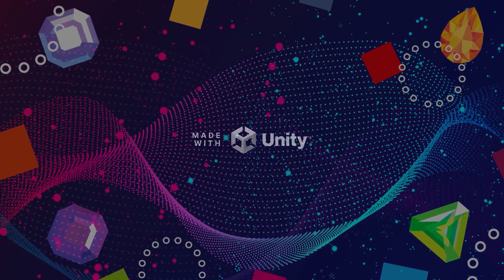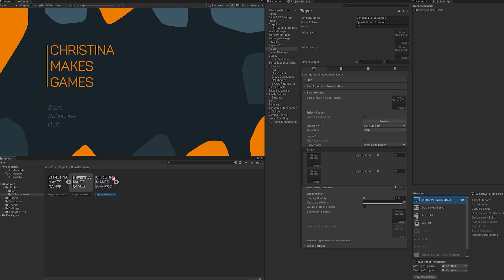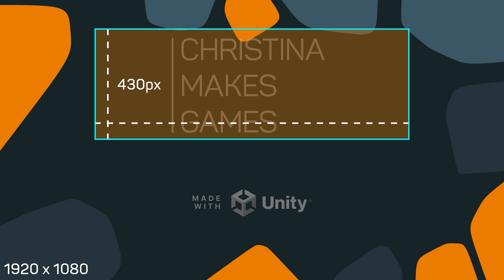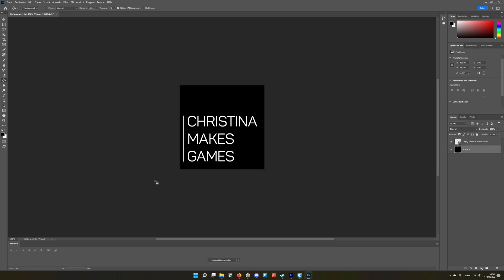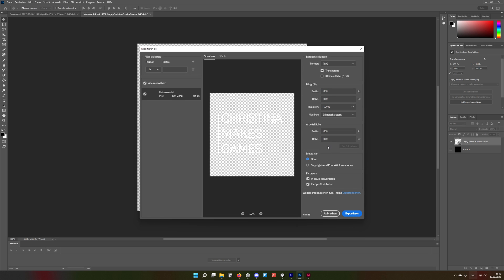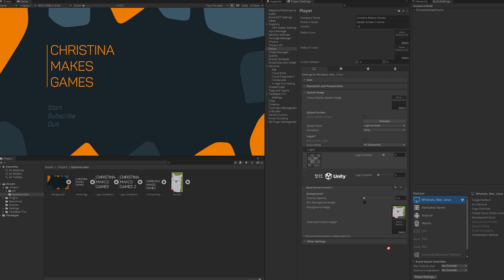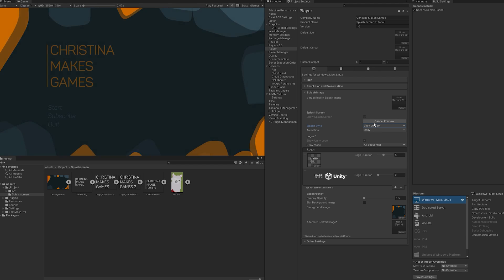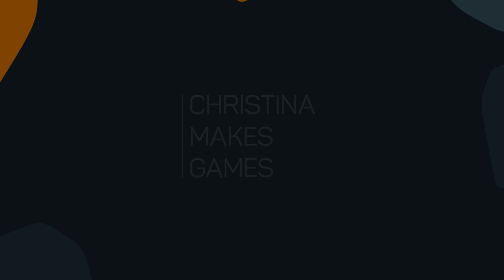How to customize and change your Unity splash screen in personal edition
It is super easy to customize or change your own Unity Game's Splash screen! Have a watch and never use the default greyish-brown of the standard Unity Splash Screen again (please, I beg you). You can either just change the background color to something actually nice looking, or go all out with logos, backgrounds and a touch of animation too! This will take you six minutes to watch but change how people react to your splash screen forever 😁😉

All measurements were taken with several tests - if you found one to be terribly inaccurate, let me know! I've used the (at the making of this video current) Unity 2021 personal Edition for this tutorial. If you watch it super far in the future (hi from the past!) your menus might look a bit different.

📖 Chapters 🔖
0:00 Let's start!
00:14 Where to change your Splash Screen
00:43 Placing your logos on the Splash Screen (on top)
02:44 Placing your logos on the Splash Screen (one after another)
03:30 Changing the Background of the Splash Screen
04:16 Tweaking: Blurred or clear background image
04:40 Tweaking: Contrasts
04:59 Tweaking: Animation
05:33 Go out and create your own!